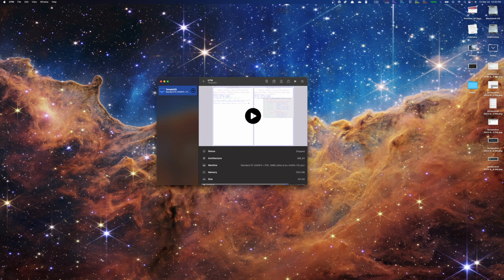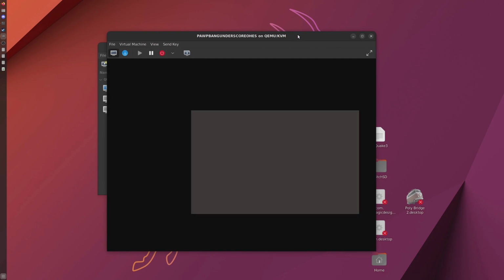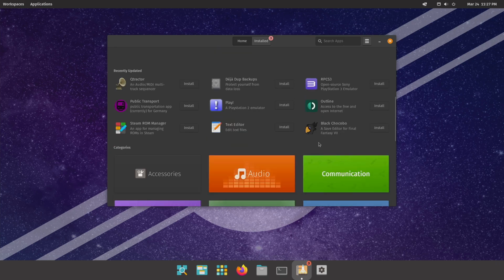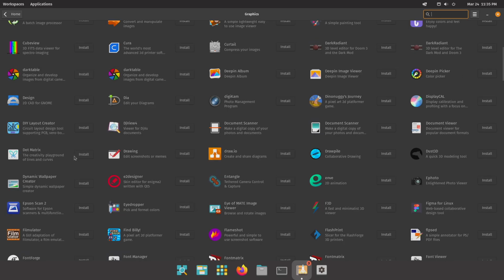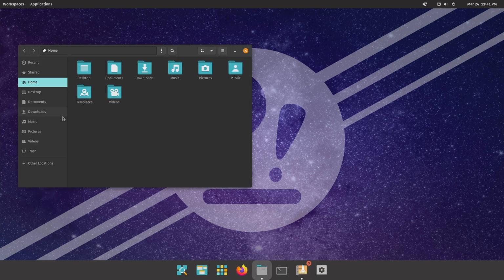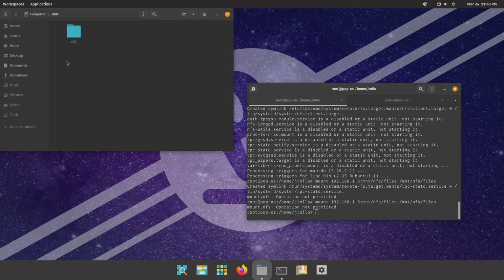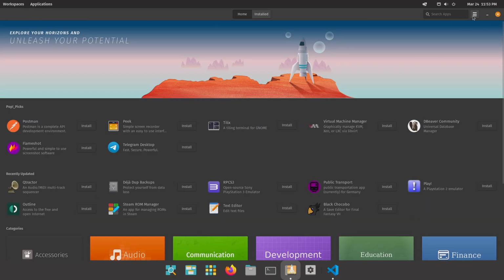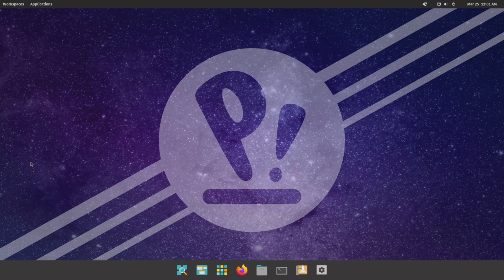First time trying Pop!_OS - is it good for Linux beginners?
Pop!_OS is widely recommended as "super simple" for beginners wanting to game on Linux or make the break away from Microsoft's WIndows. But does it actually deserve that praise?

DesignDocs has a new Discord server!